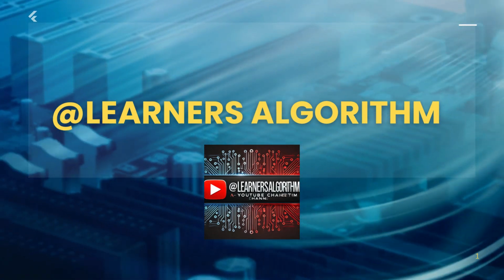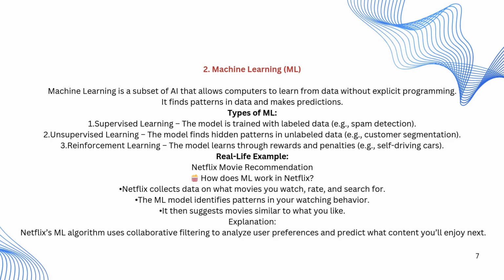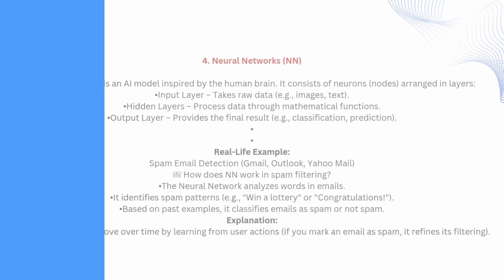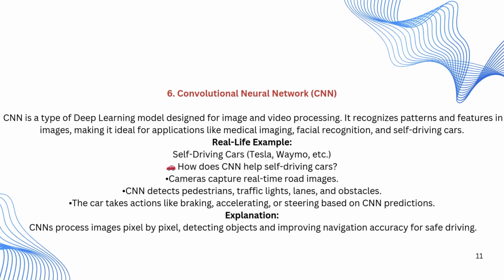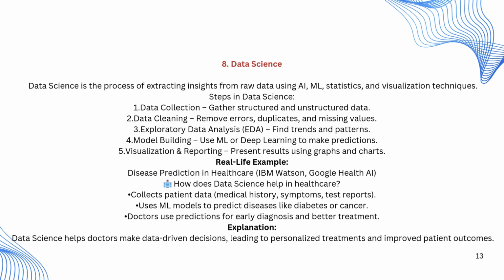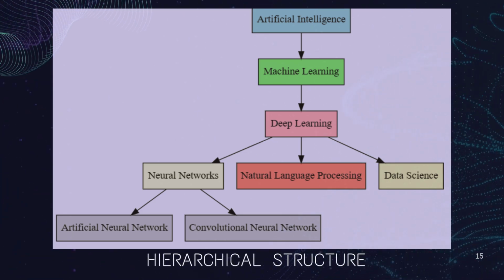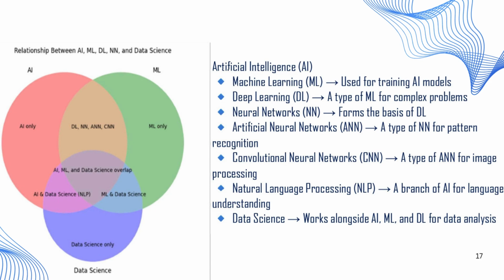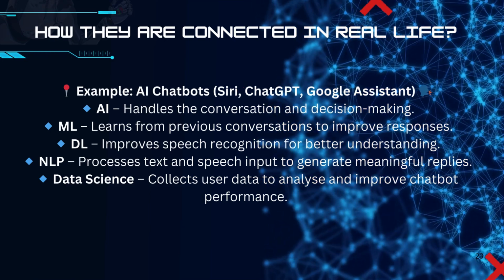AI , Machine Learning & Deep Learning Explained | Simple Examples & Real-World Applications.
Welcome to Learners Algorithm! In this video, we break down complex AI concepts into easy-to-understand explanations with real-world examples. No confusing jargon—just clear insights into AI, ML, DL, NLP, and Data Science.

🔹 Topics Covered:
✅ Neural Networks
✅ Data Science

🌟 No complicated math, just simple explanations & examples!